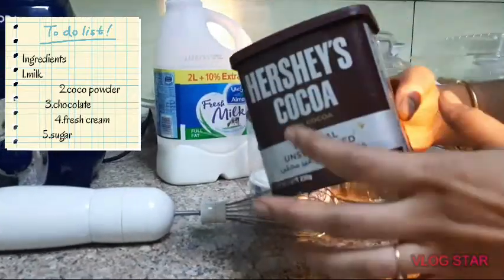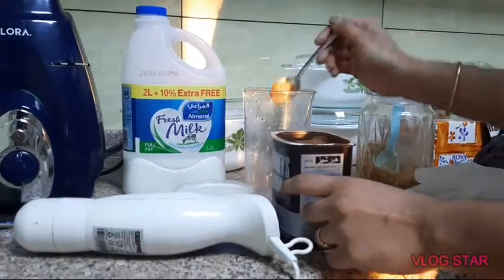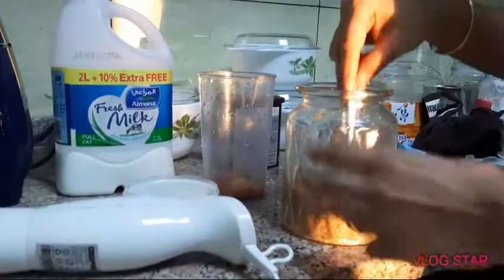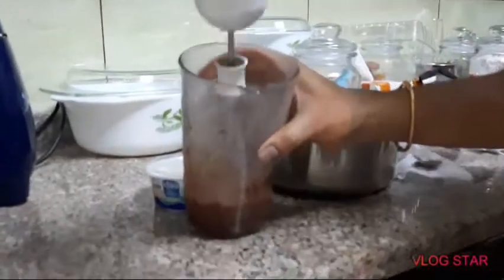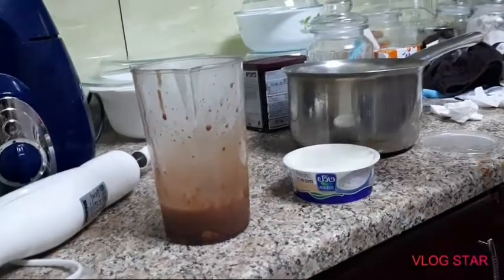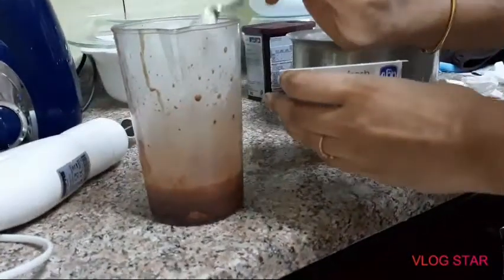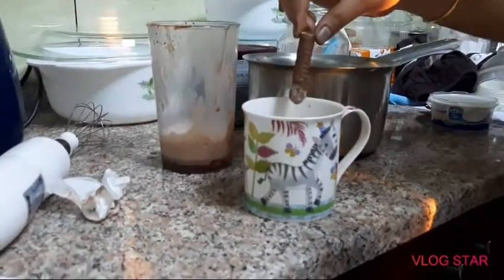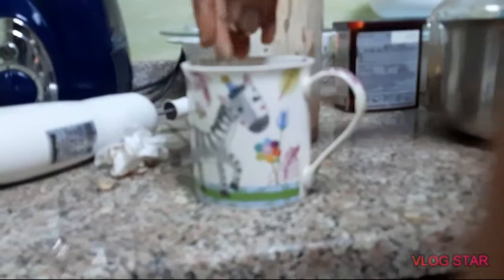Hot chocolate Milk Shake🥤🍫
in tamil#only wt 2 Ingredients yum sply fr chocolate lovers#

1.Milk
2.sugar
3.Hershey's cocoa powder#